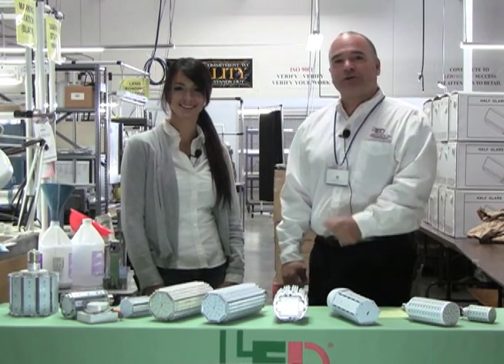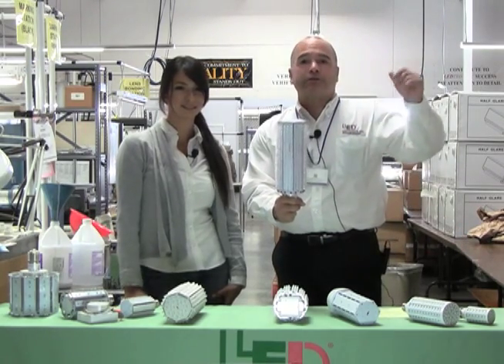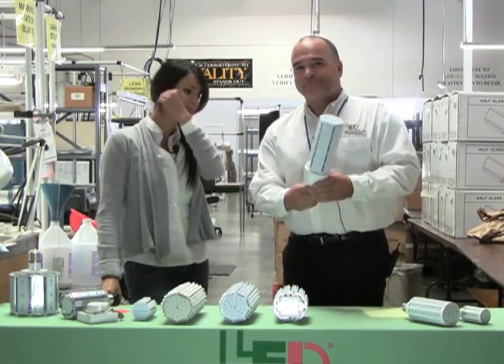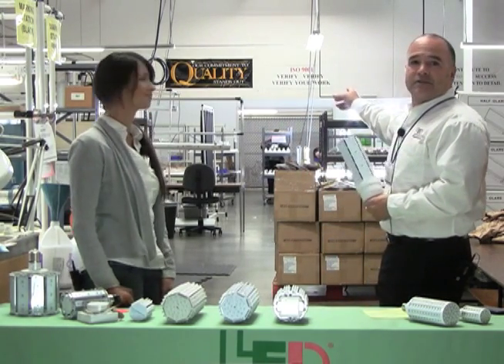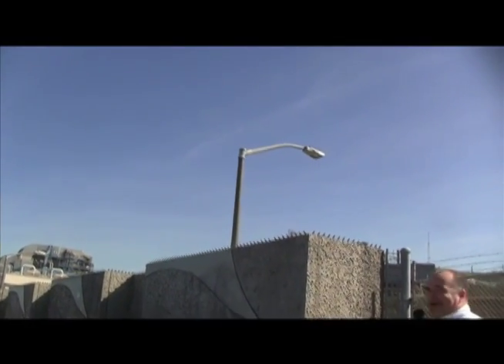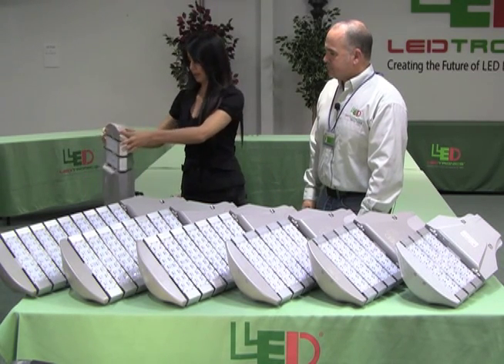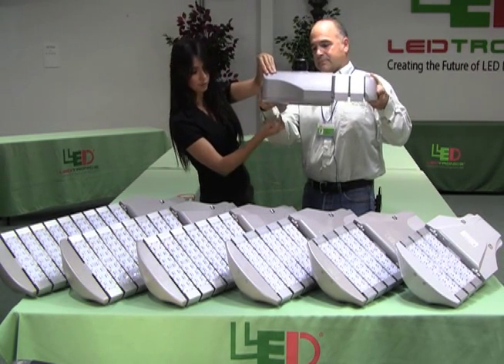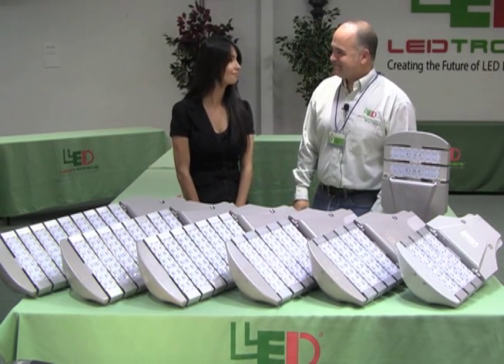LEDtronics Post Tops & Street Lights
Mark and Cristal showcase LEDtronics' latest technology LED Post Tops and Street Lights. Learn from our experts why LEDtronics is the best choice for replacing old, inefficient technology lighting with energy efficient LEDs!